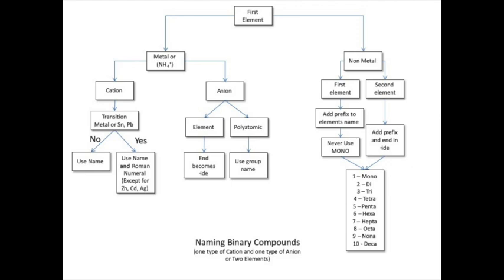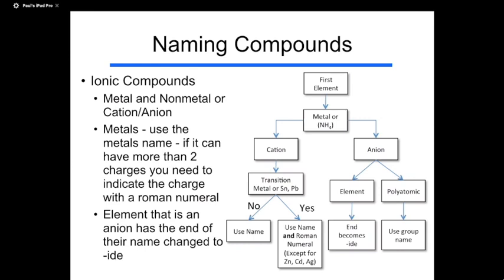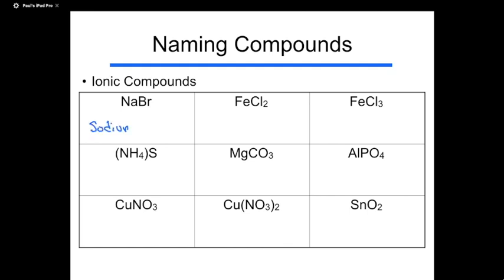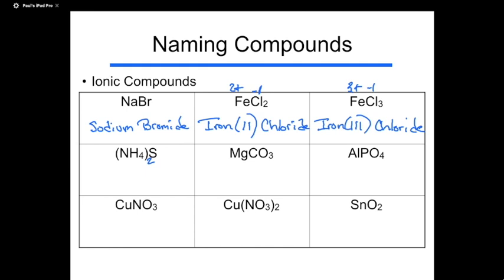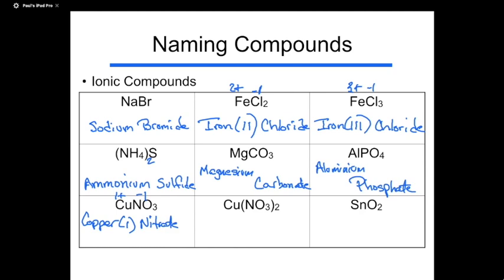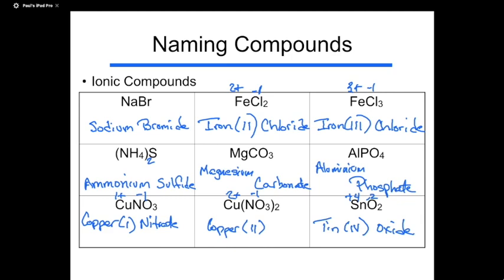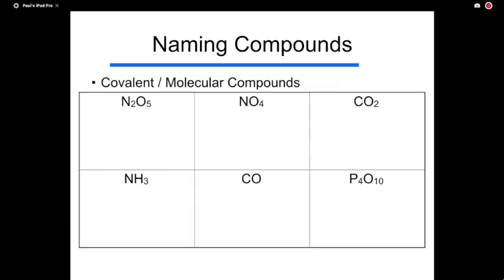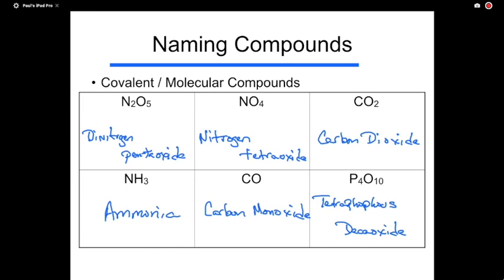GSCI-122 C2_05 Naming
This video is about GSCI-122 C2_05 Naming